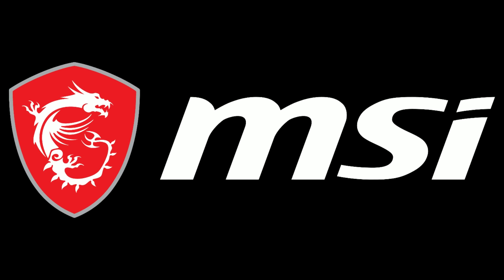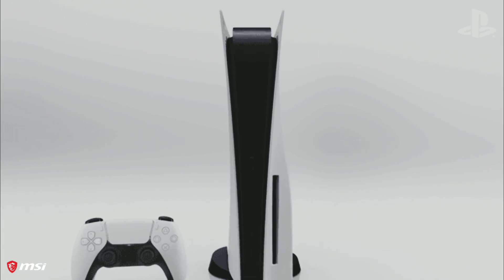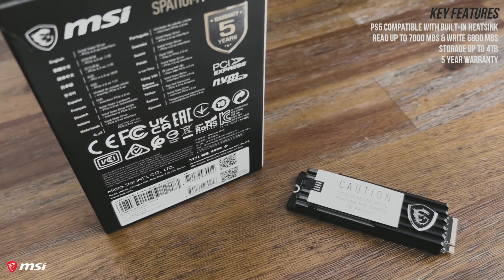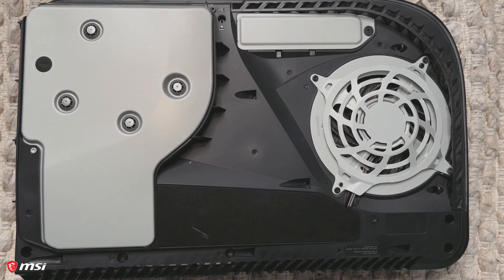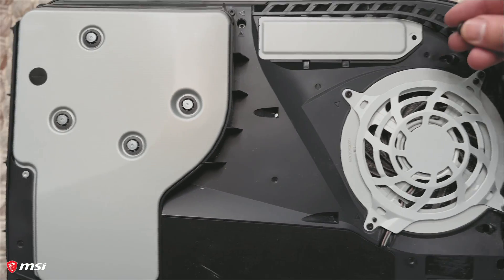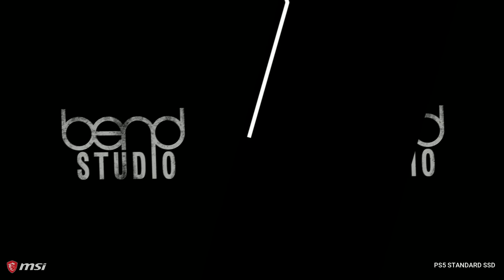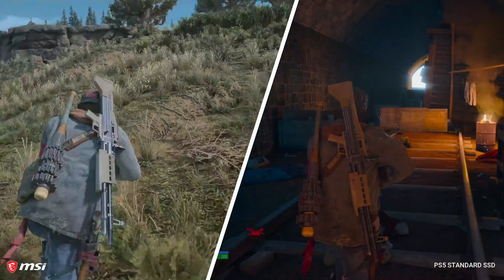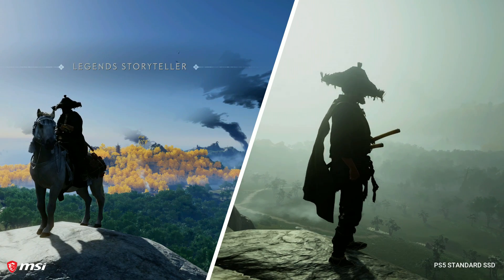MSI SPATIUM M480 PLAY SSD for PLAYSTATION 5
I got my hands on the latest MSI SPATIUM M480 PLAY SSD for PlayStation 5. Oh boy, this is a great SSD if you are thinking on expanding your PlayStation 5 storage.

00:00 Intro
00:37 Product Features
01:15 Installation
01:44 Test Drive on PS5 Games

Thank you guys for all your continual support

Video Uploaded By CoalaTV